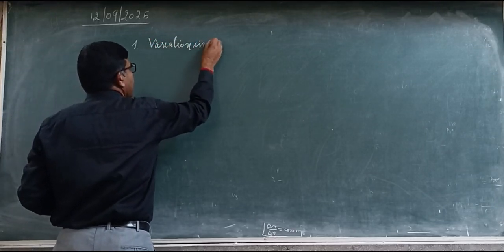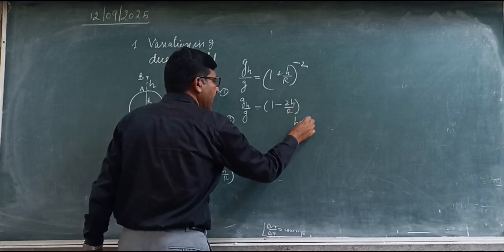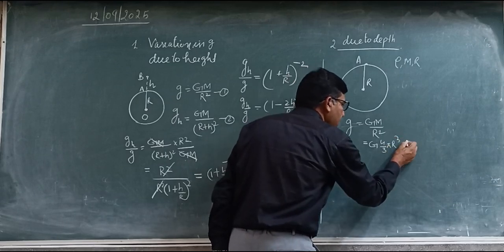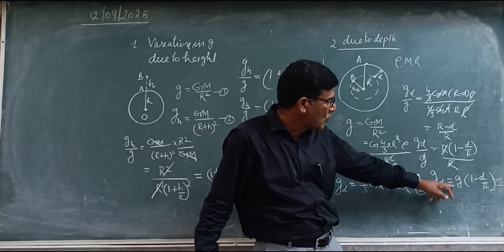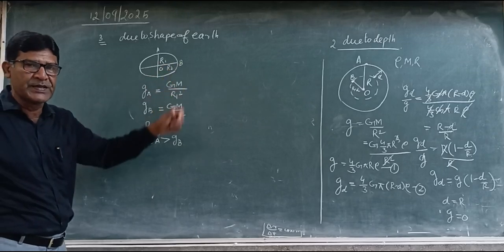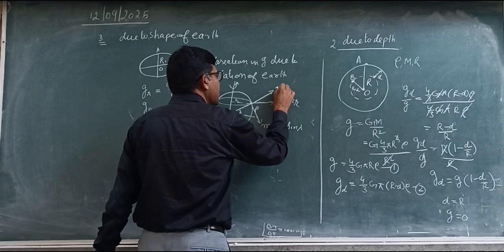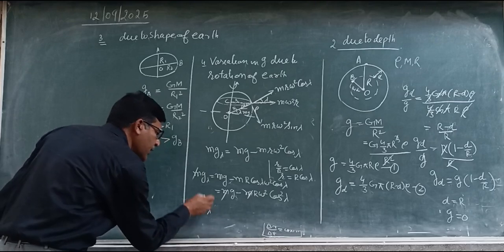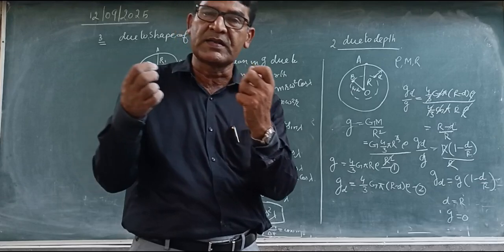Variation in Acceleration due to Gravity | Class 11 | Gravitation